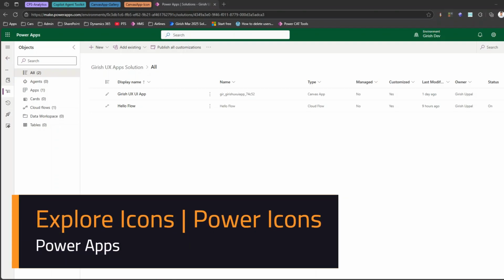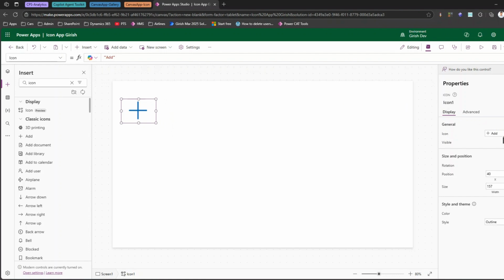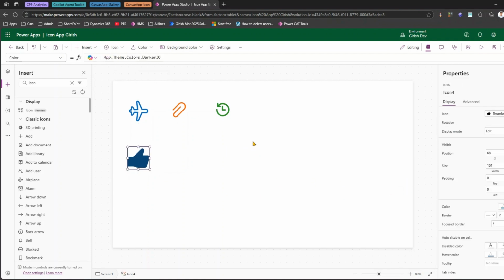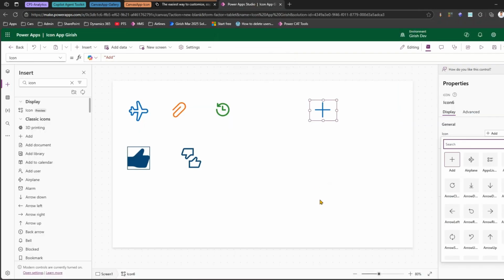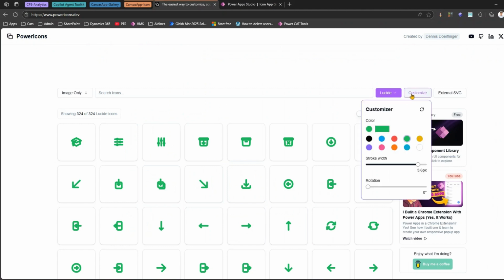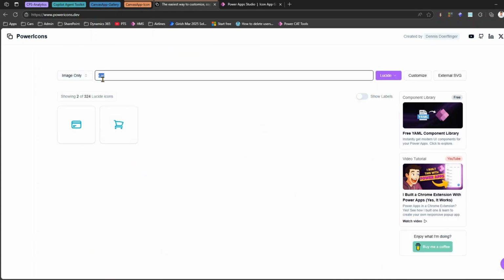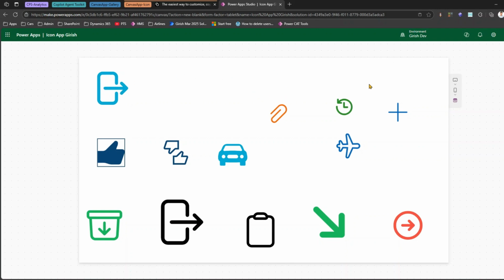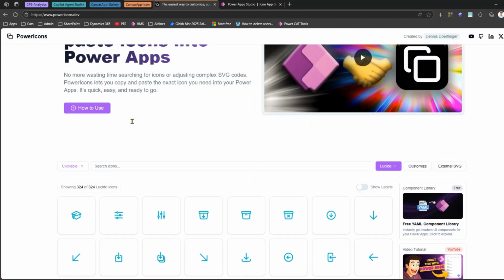Extending beyond existing Power Apps Icons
This video demonstrates a technique to utilise icons in Canvas apps and also to extend beyond the out of box icons available for disposal.

Girish Uppal explains the way through which you can use external icons in Power Apps canvas app.

Below are the site details and the format of icons that can be used to generate customised icons as per your need.

Following sites provide more options on icons like:
✔️ Lucide
✔️ Bootstrap
✔️ Copyicon
✔️ Iconoir

Icon format that can be generated are:
⭐PNG
⭐SVG
⭐Image Data